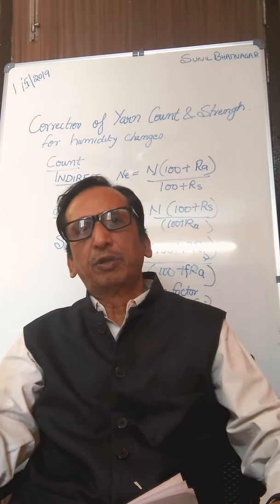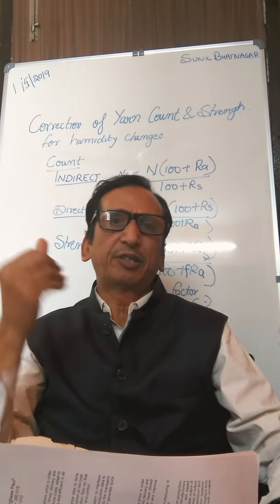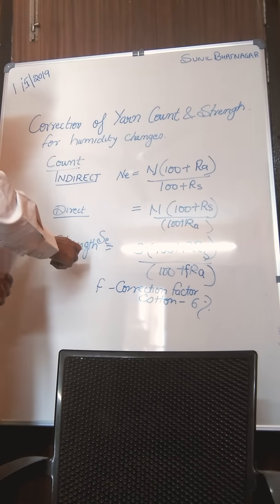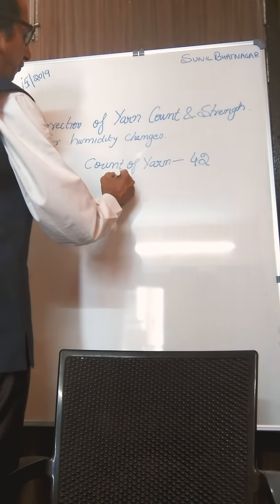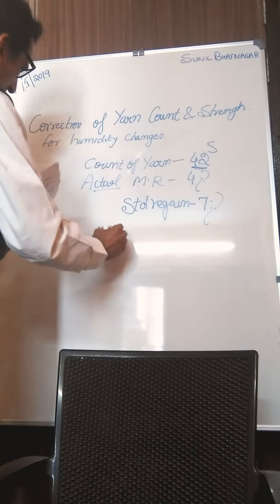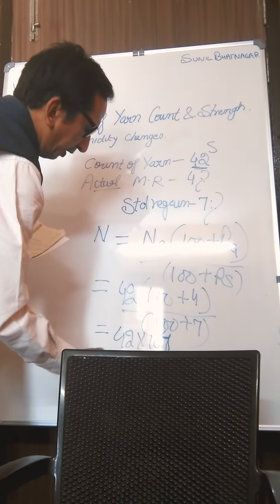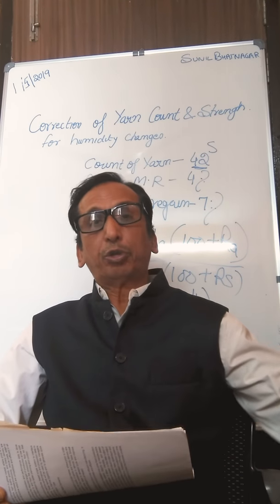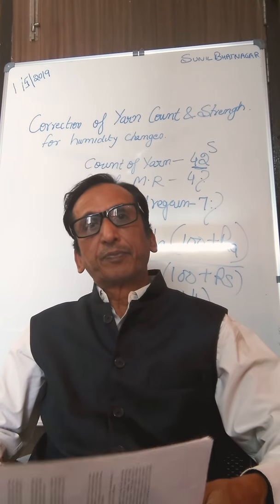Correction of Yarn Count &Strength for humidity changes.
Testing Importance of correcting Count &Strength.